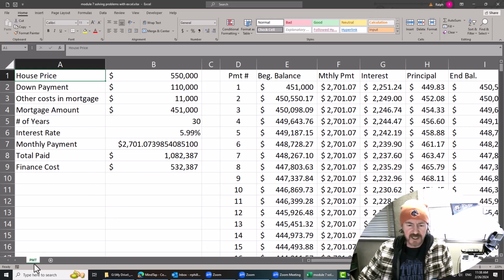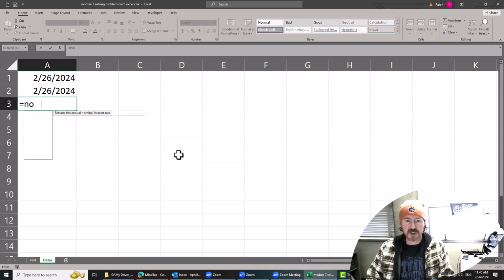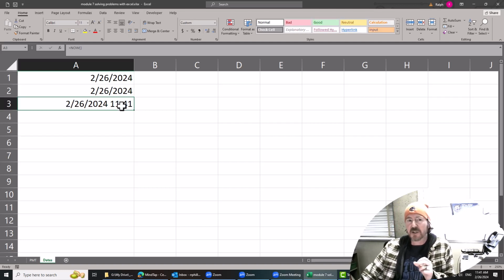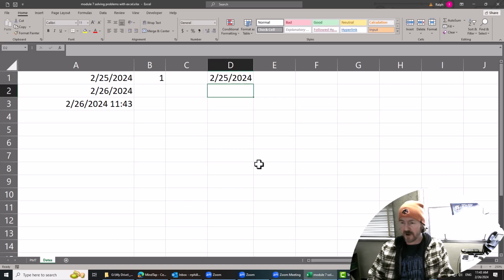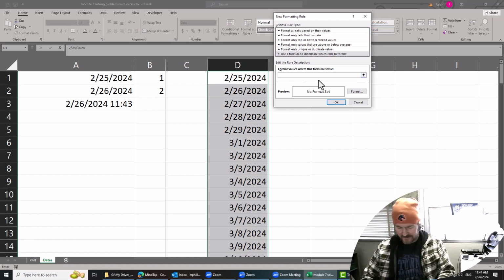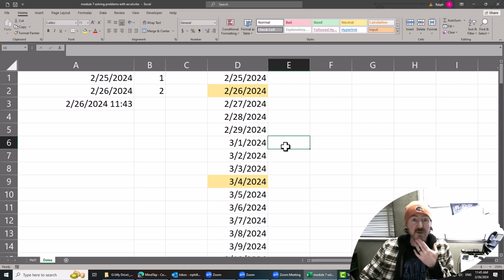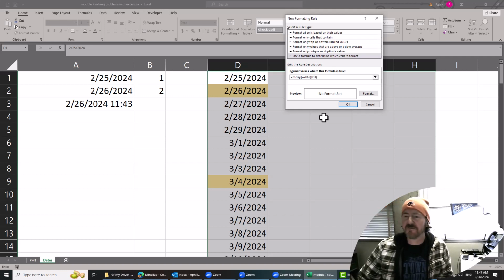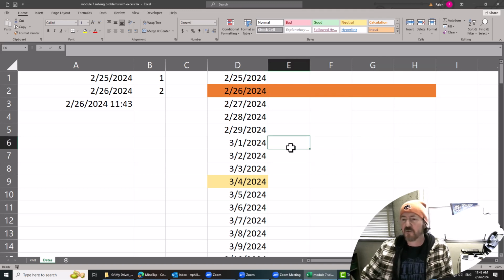Create Conditional Formatting Rules Using Formals that Refer to Date Values